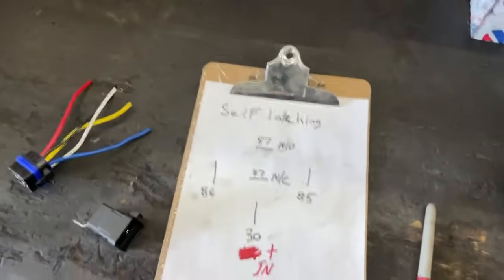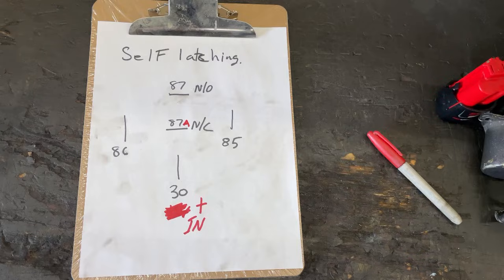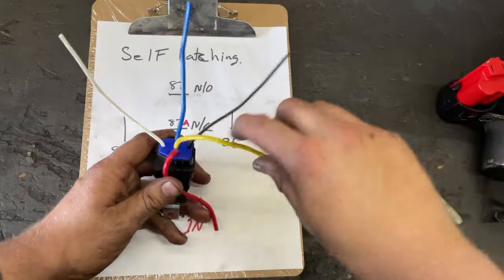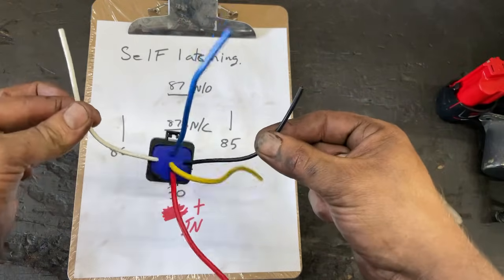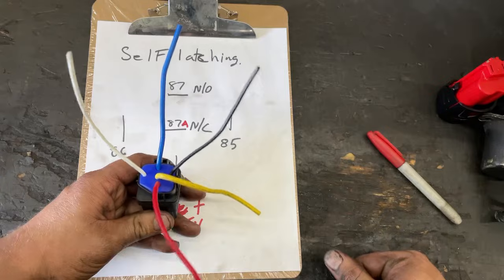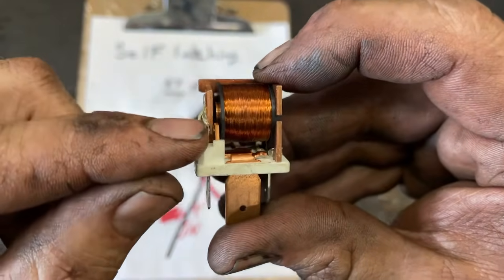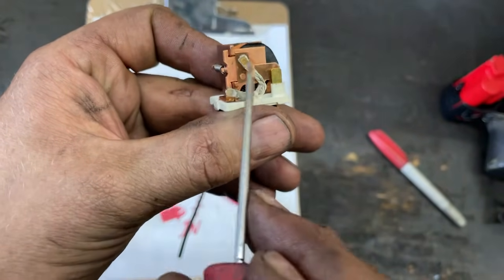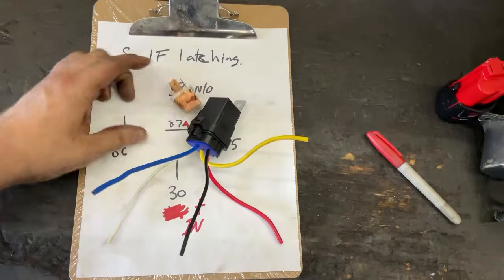How to wire a 12 volt relay ( IT’S Easy)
HERE IS THE COMMUITY

RELAYS I USE
CRIPPERS/ STRIPPERS